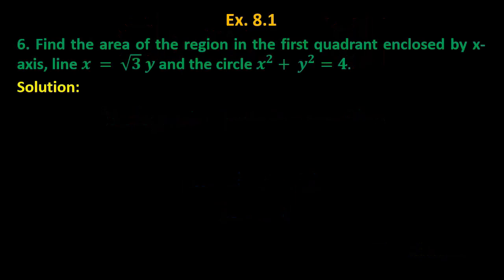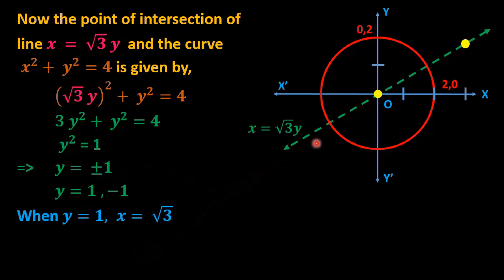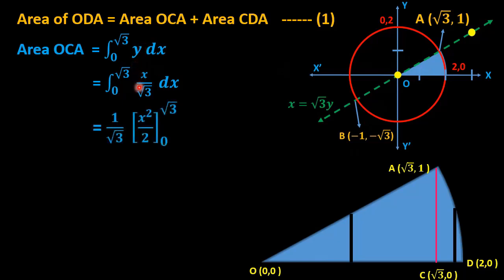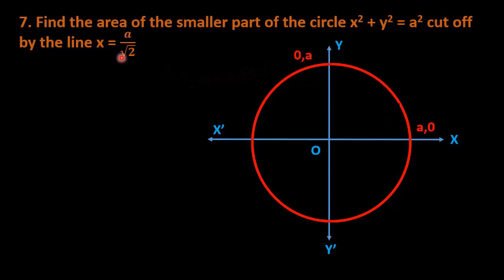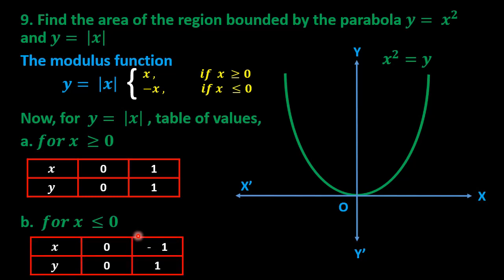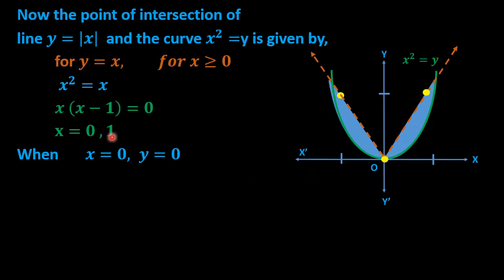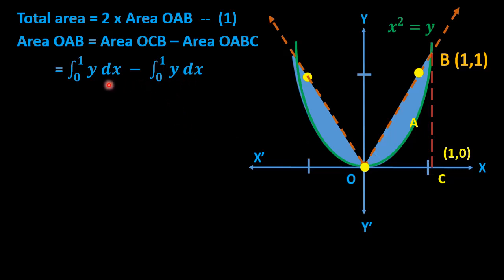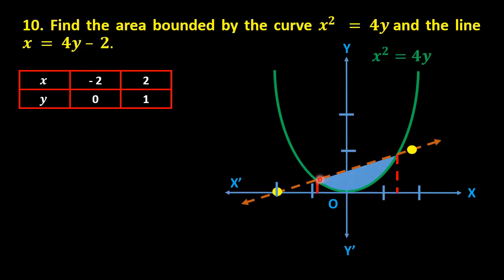CBSE 12 Mathematics | Application of Integrals | Part - 2